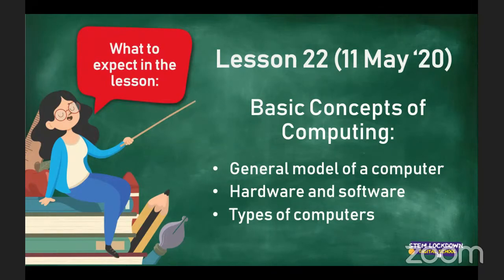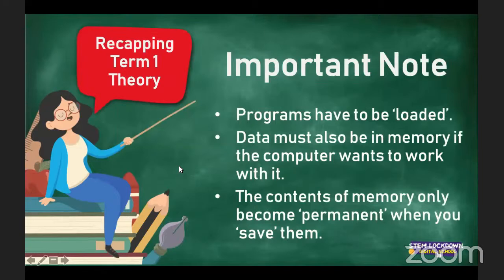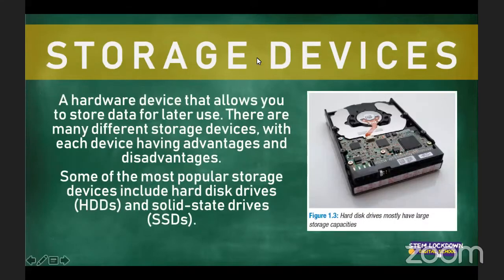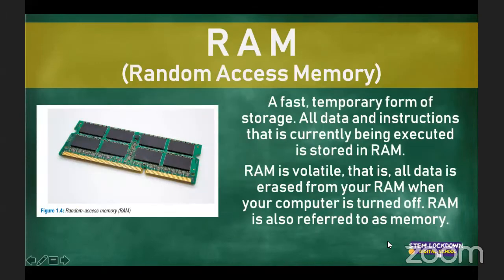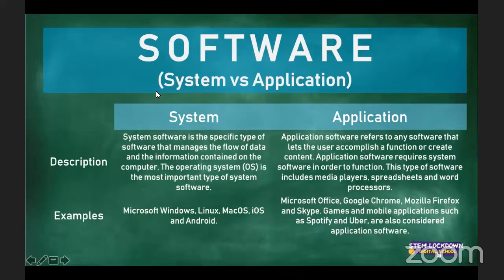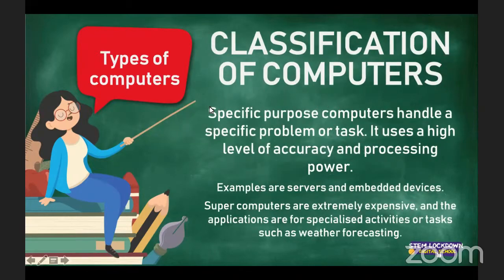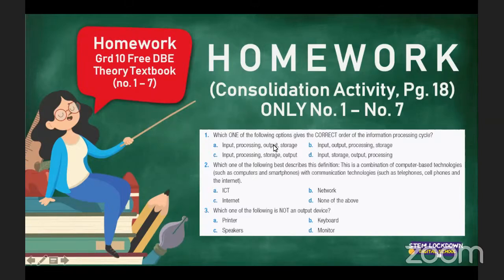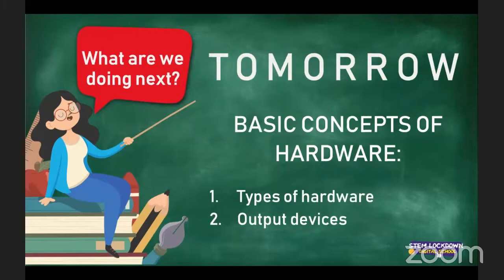Grade 10 IT 11 May 2020